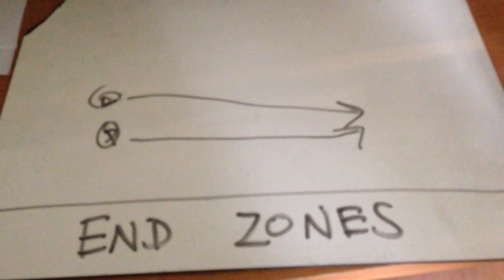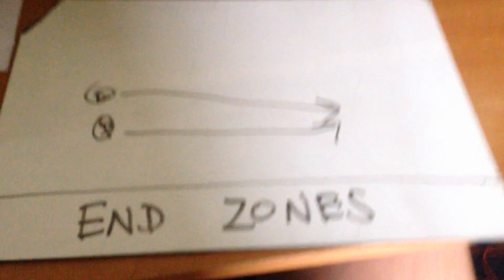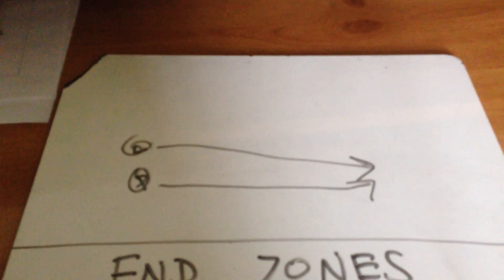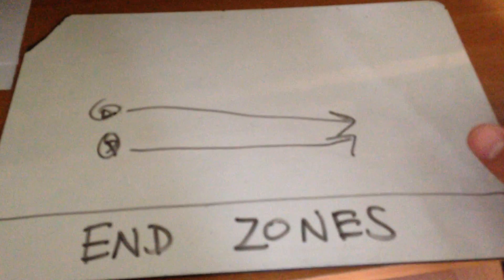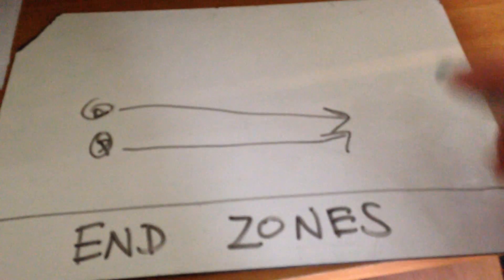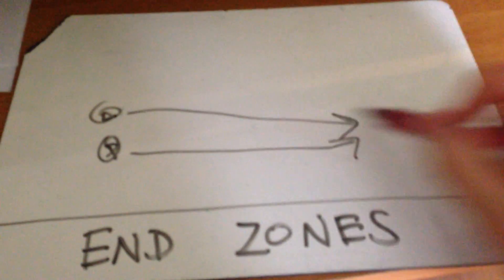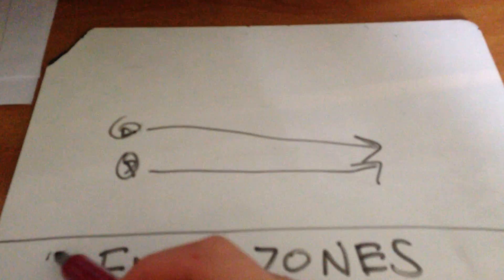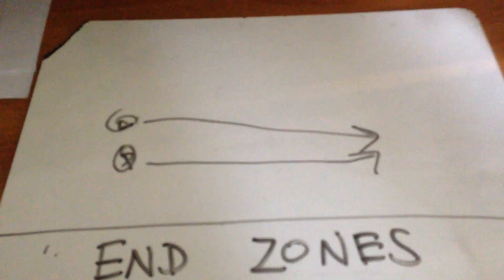Dominic Sprague Ultimate Frisbee Man to Man Marking